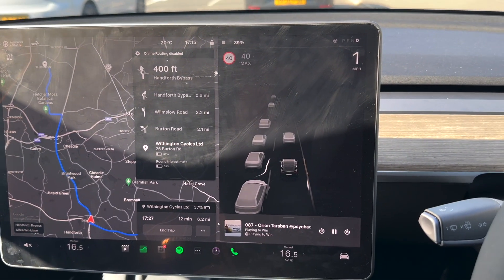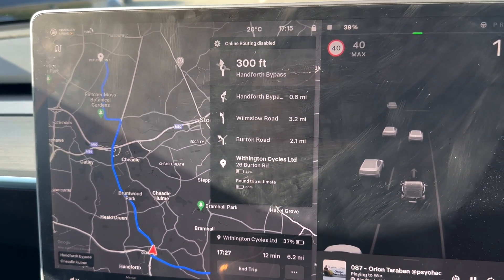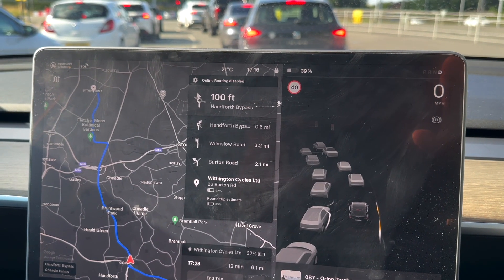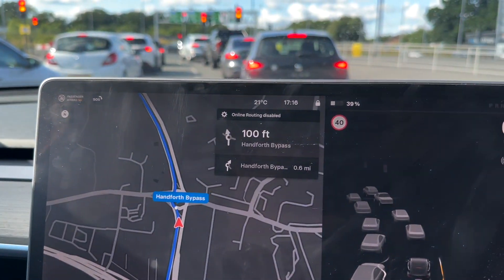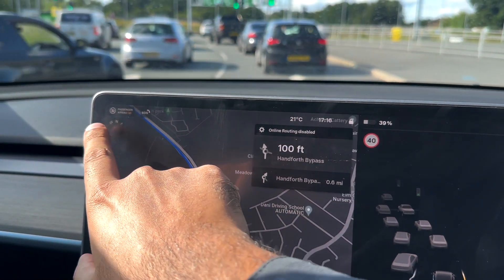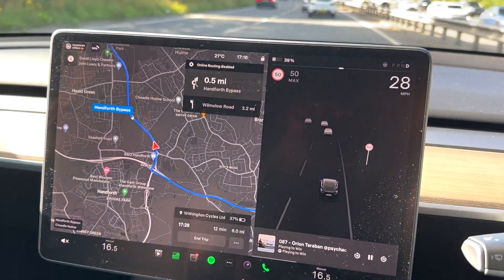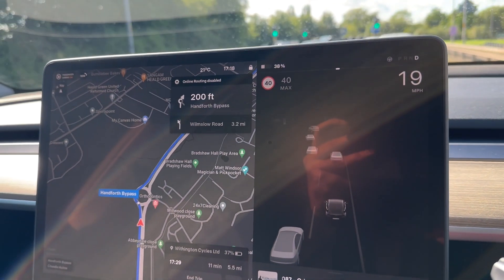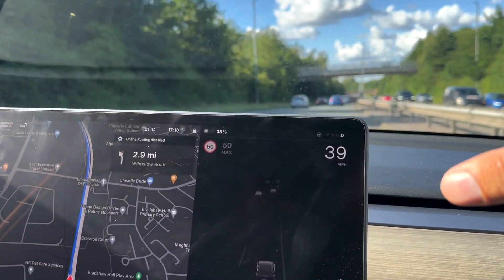TESLA: HOW TO CHANGE MAP VIEW ORIENTATION ON TESLA SAT NAV